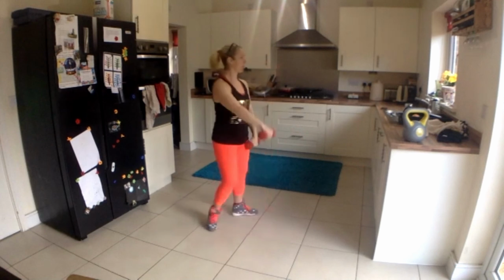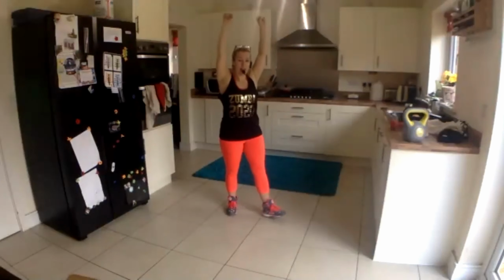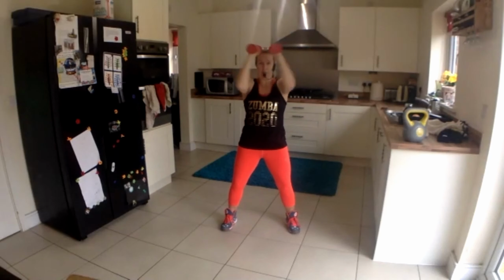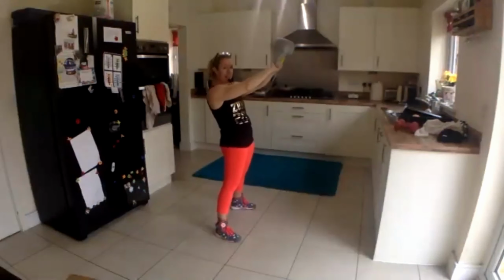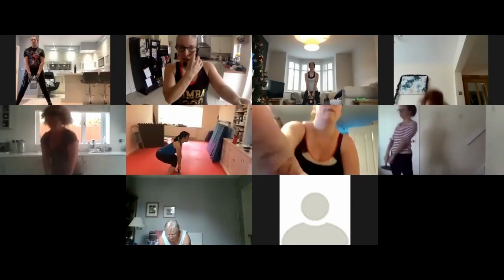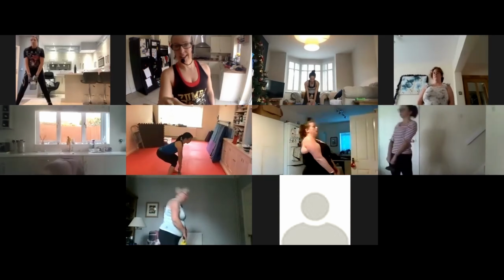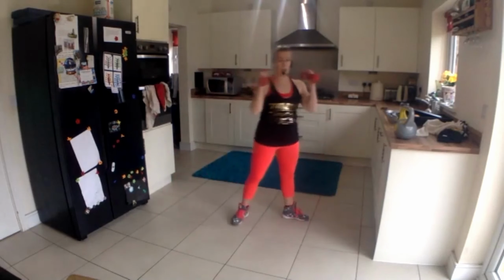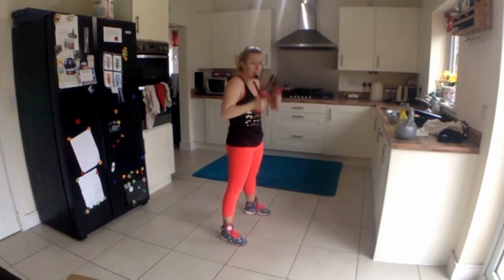SCULPT - Dumbells & Kettlebell